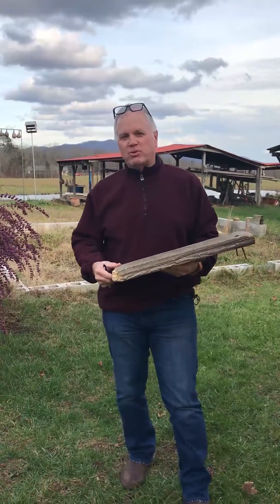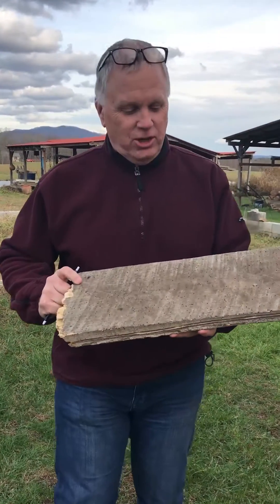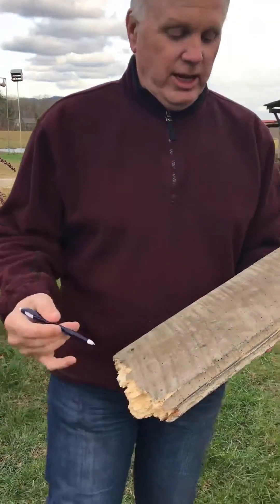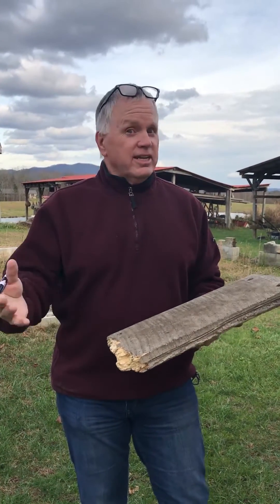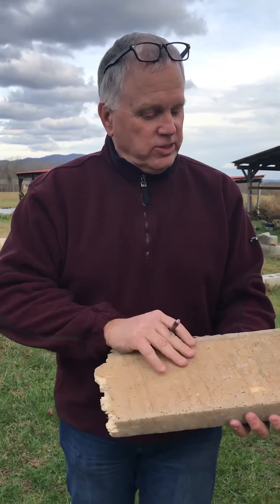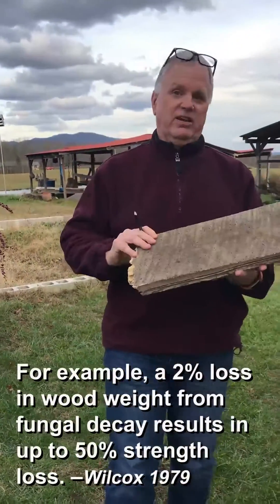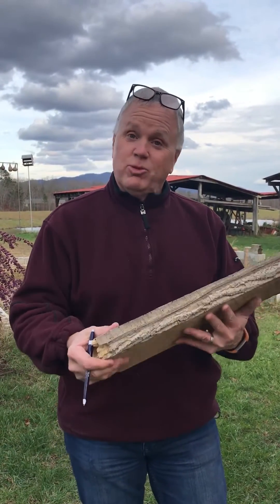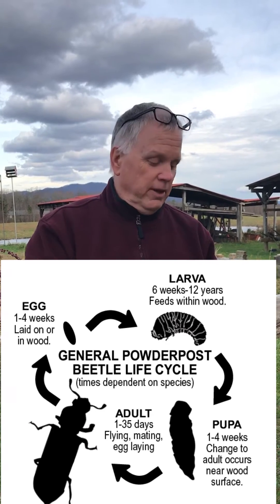Anobiid Beetle Identification in Damaged Wood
Harry Bryan from Nisus Corporation shows how you can identify anobiid wood boring beetles from their exit holes in damaged old wood and explains what you can do to control wood boring beetles.

Are you a Pest Management Professional and want to know who your rep is?